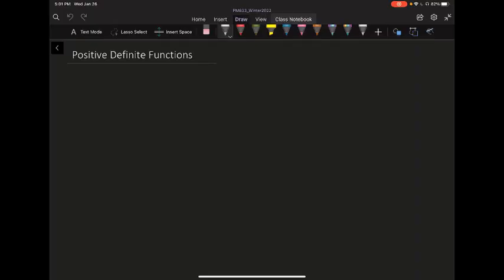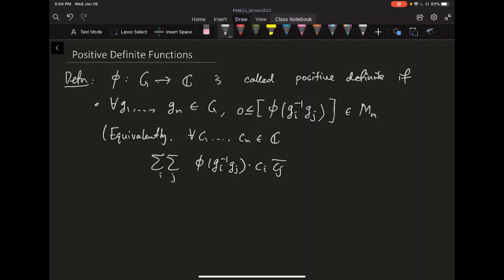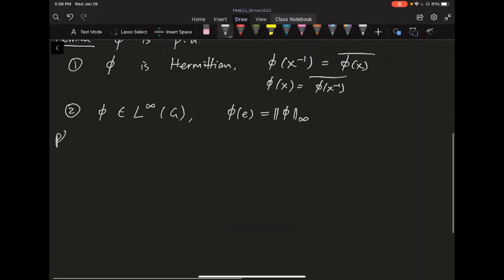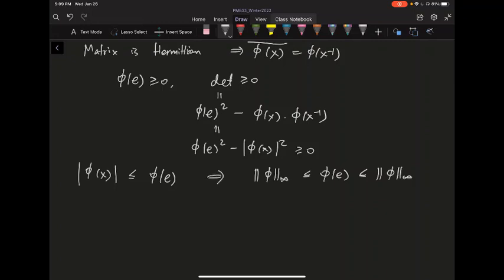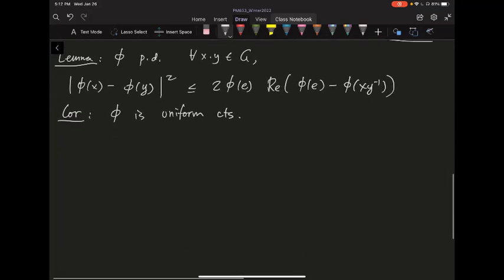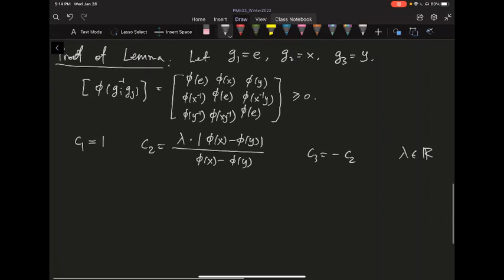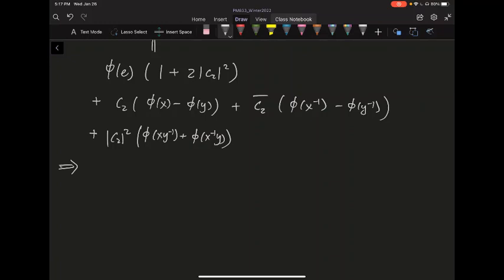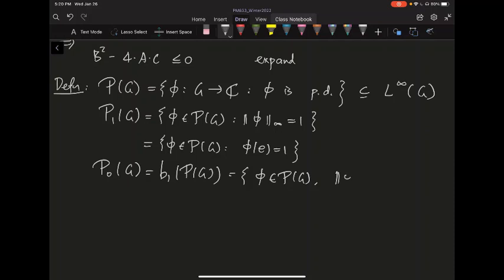Abstract Harmonic Analysis - Lecture 9 part 1